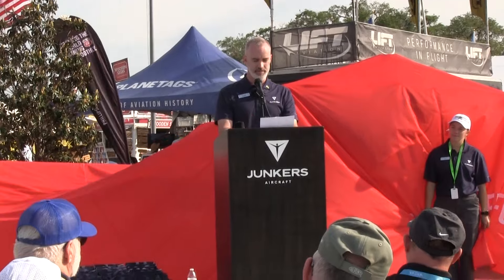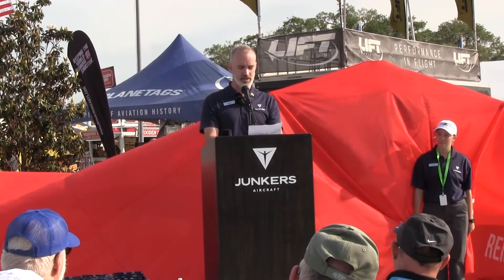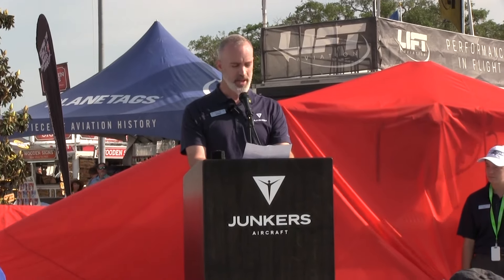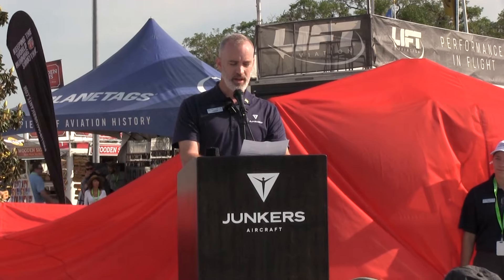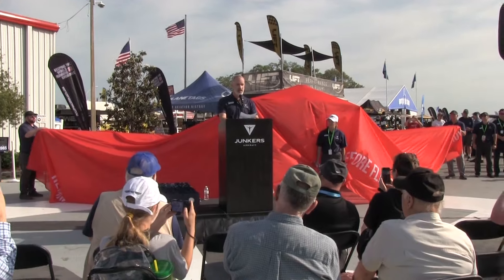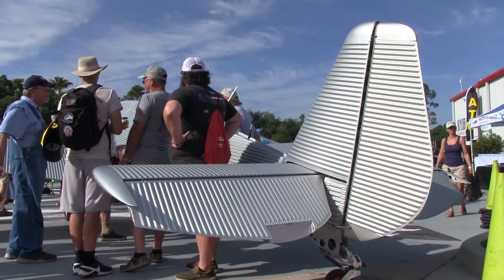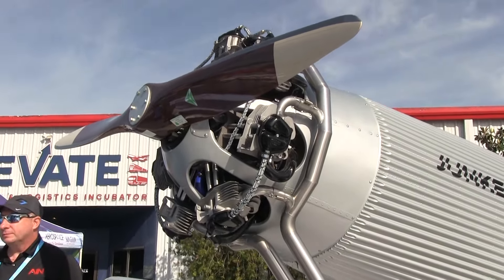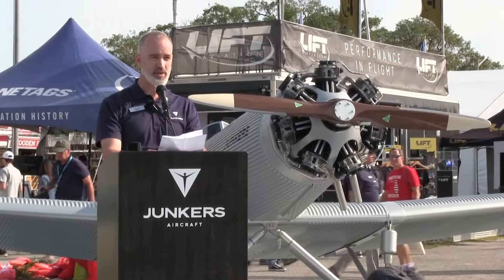Junkers A50 Heritage Press Conference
At Sun 'n Fun 2024 Junkers announced their updated A50 Heritage aircraft, which honors the original classic aircraft design by including a radial engine, analog instrument panel, and other updates.